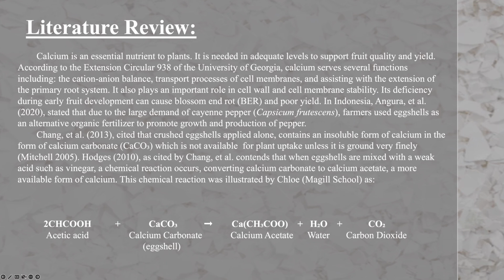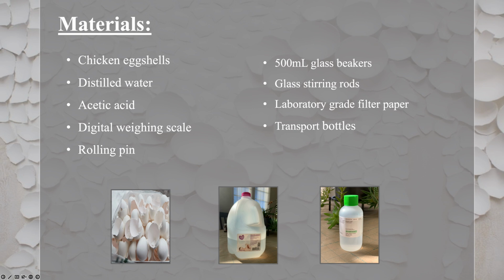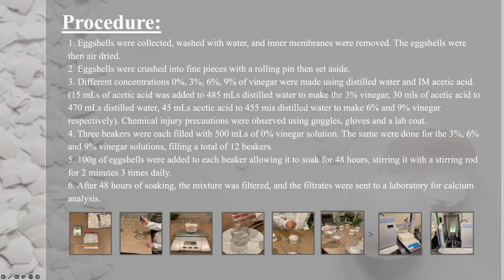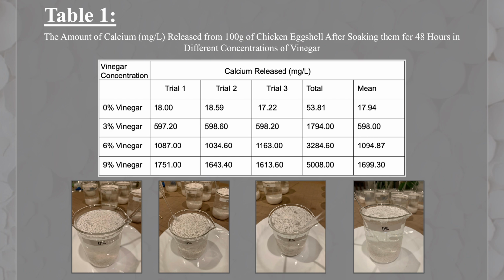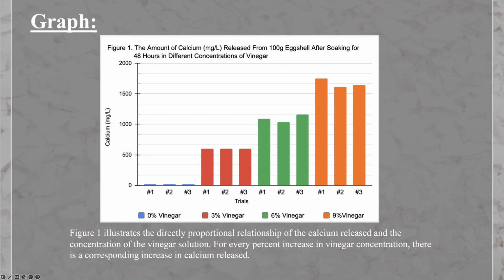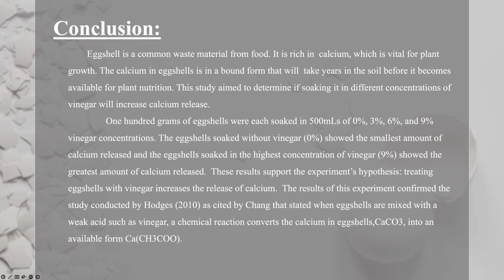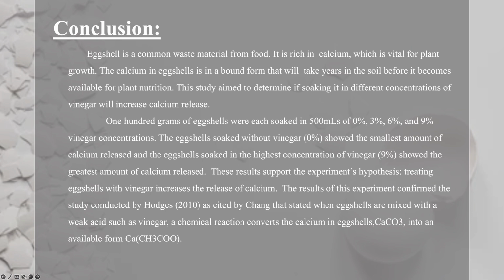The Effect of Vinegar on the Release of Calcium from Eggshells